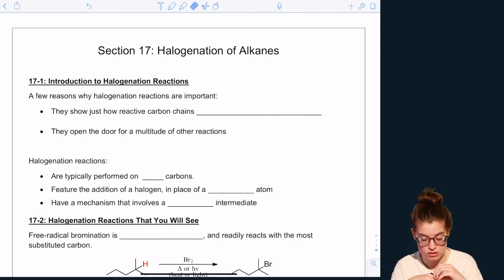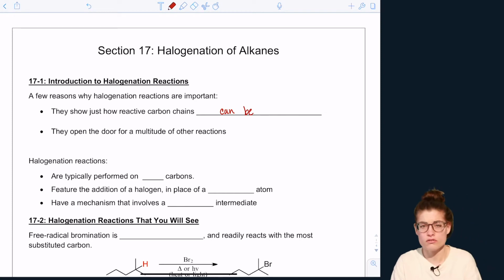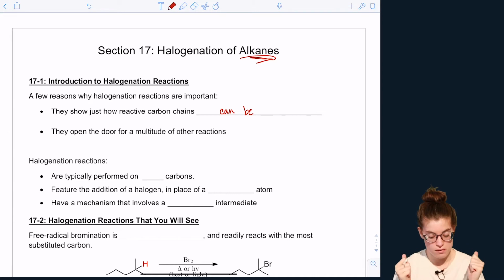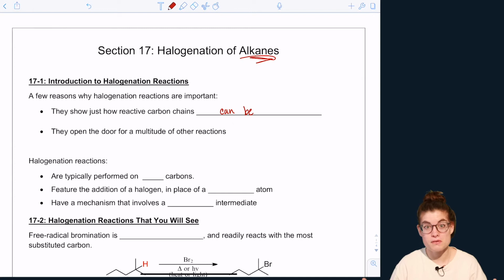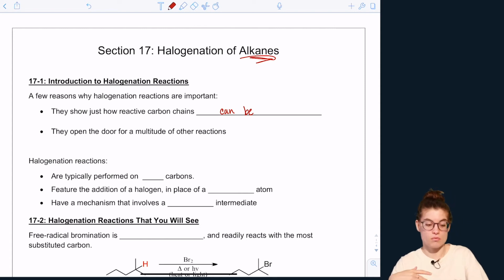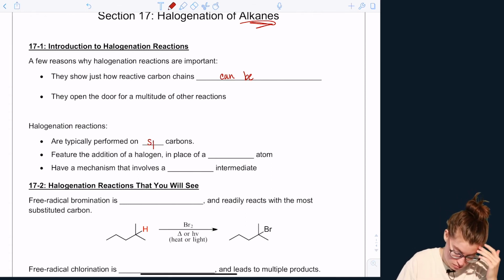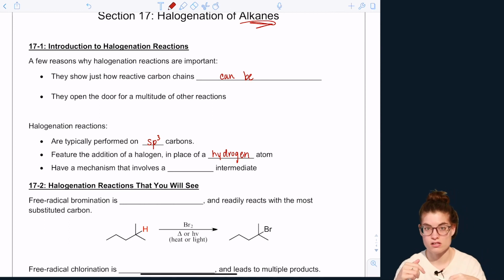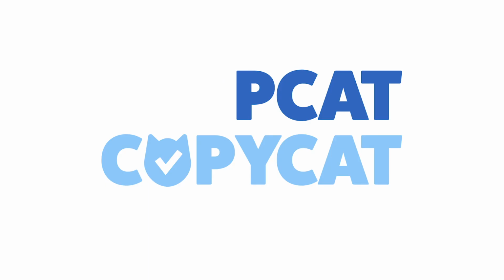Introduction to Halogenation Reactions (17-1) | Organic Chemistry | PCAT CopyCat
Are you studying organic chemistry? Organic Chemistry is a difficult and confusing subject, but we believe we can help. Watch our videos to learn about halogenation reactions. More videos will be coming soon.